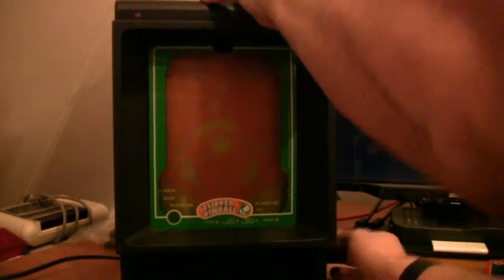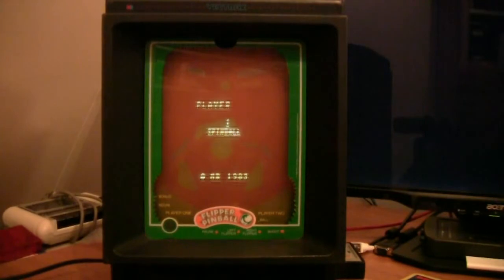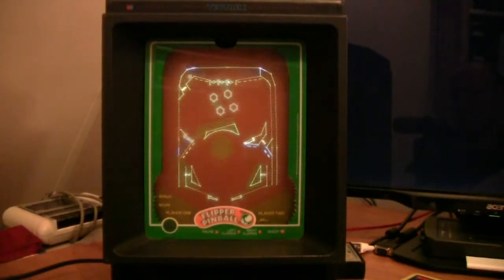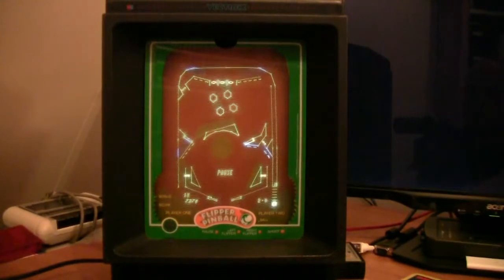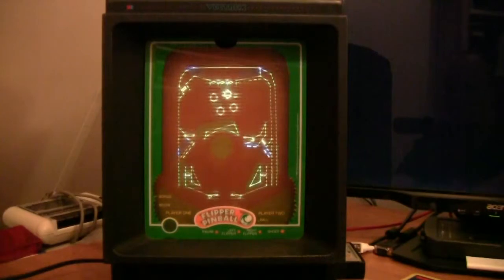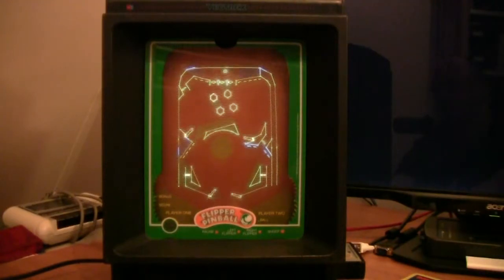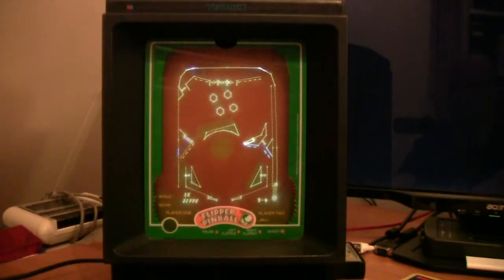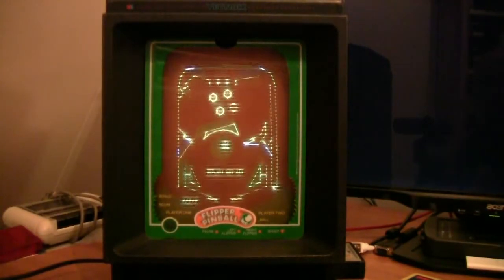Mark Plays Vectrex -Flipper Pinball (HD)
In this little video I check out the game entitled 'Flipper Pinball' a nice pinball game with good physics on the Vectrex.

I believe this was recently shown by Mr Benway so if you saw that this video will be superfluous... If you still care to watch and comment on it please do! :)